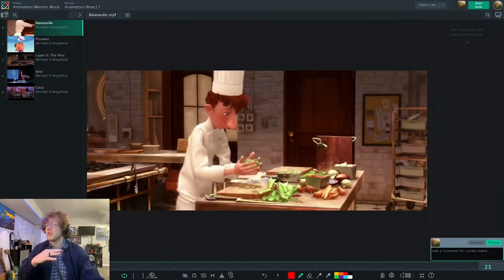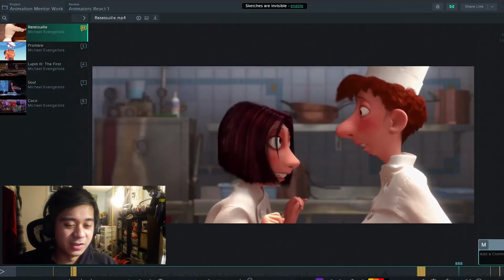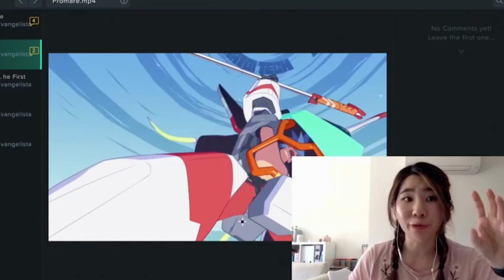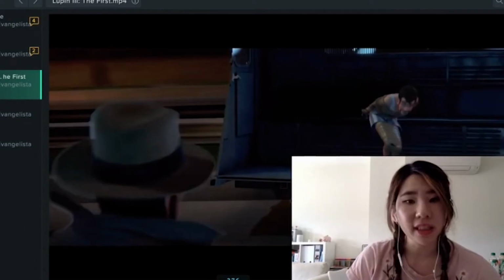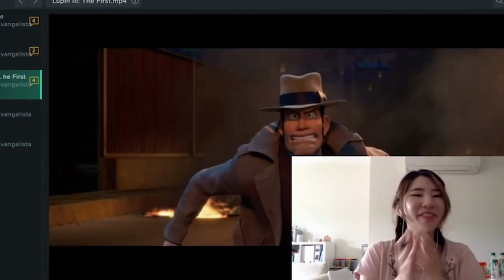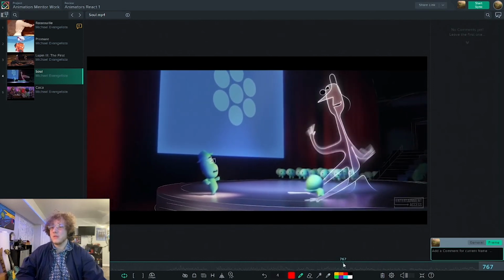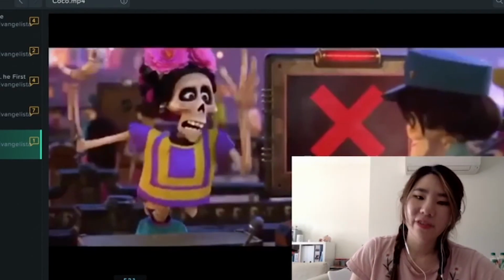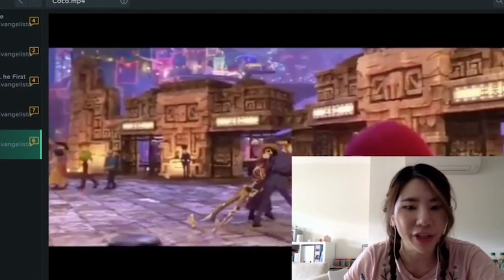Animation Students Analyse Professional Animation!! | SOA Reacts + Analyse Ep.1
Analyzing animation is a great way to sharpen your own animating skills. Join Kaine, Jackson, Natalya, and Michael as they analyze and react to some amazing animation clips!

Did we miss anything in the clips? Have any other clips you want us to analyze? Drop it in the comments! We'd love to hear from you!